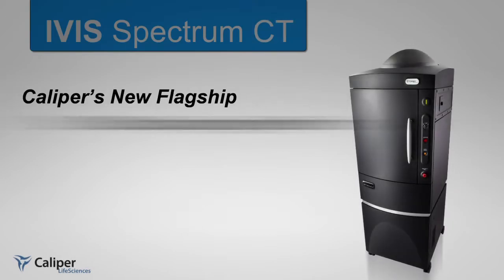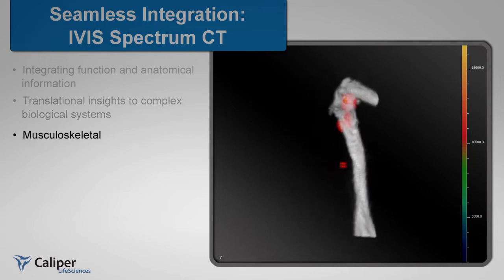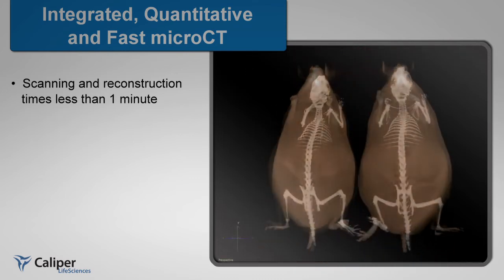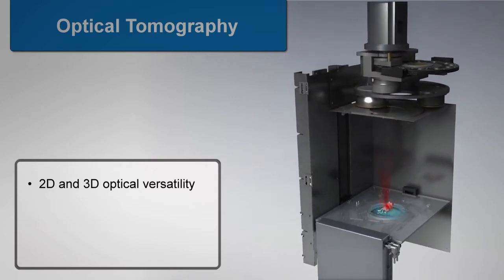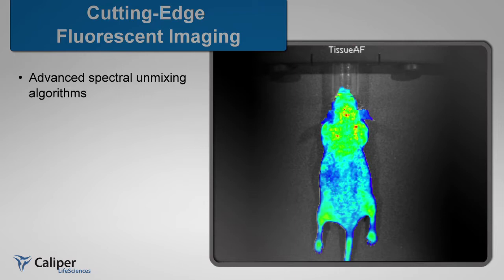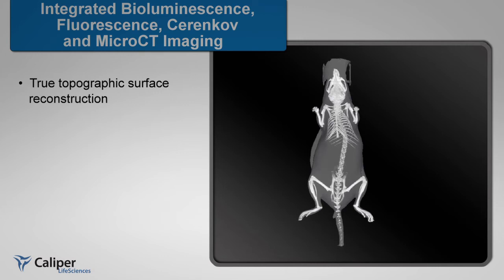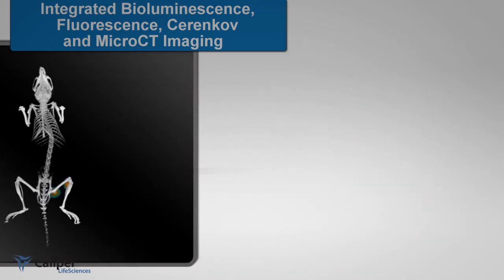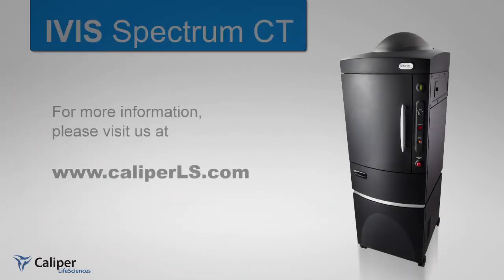IVIS Spectrum microCT-Integrated premier optical imaging and low dose microCT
The IVIS(r) Spectrum CT offers the ultimate performance and range of applications for in vivo imaging - leading edge molecular AND anatomical imaging in a single integrated system.